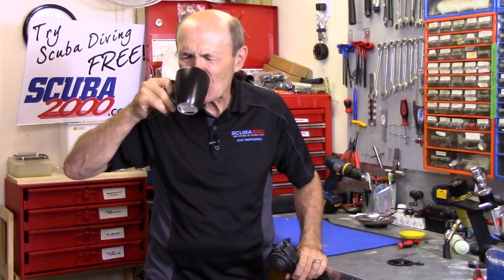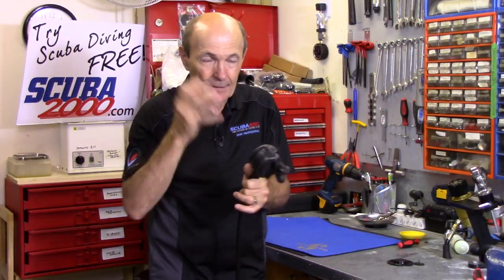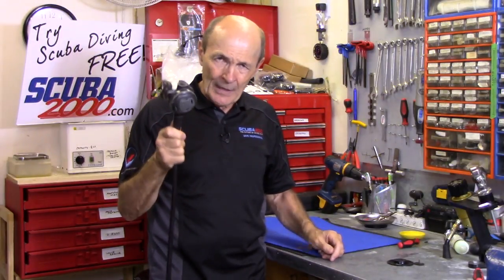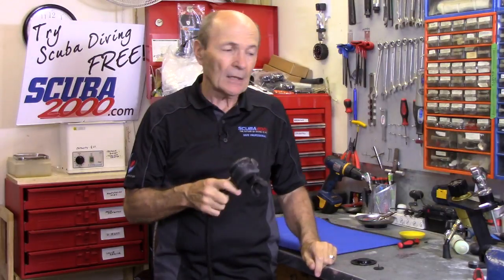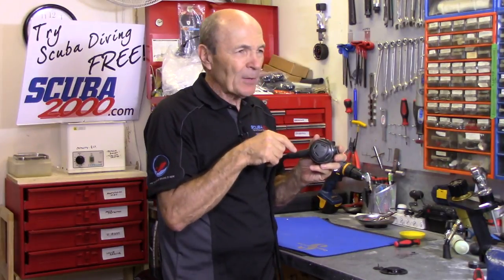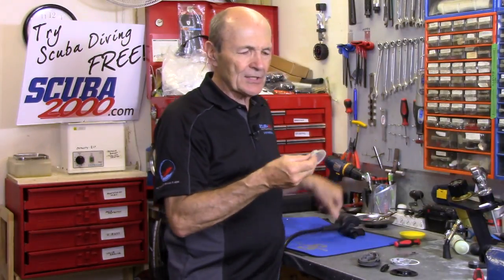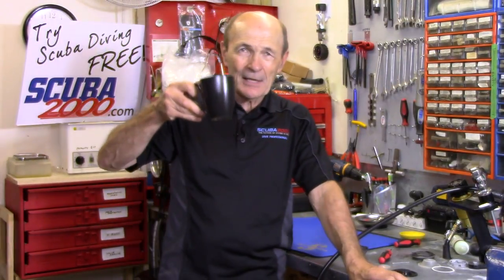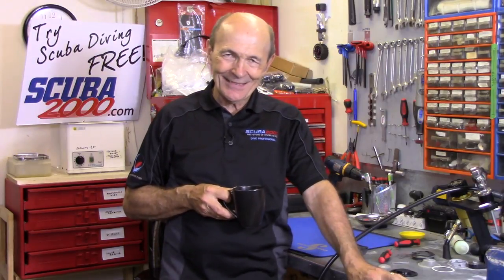Why Does My Regulator Breath Wet? - Scuba Tech Tips: S06E07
Do your feel water enter your mouth when breathing in underwater?   Alec explains what the problem is and how to do an emergency fix before taking it to a service professional.